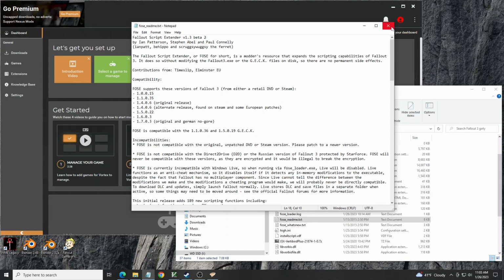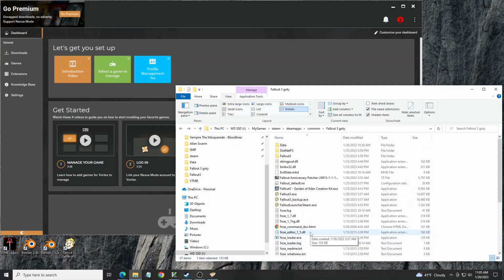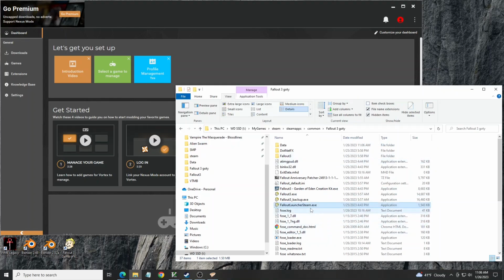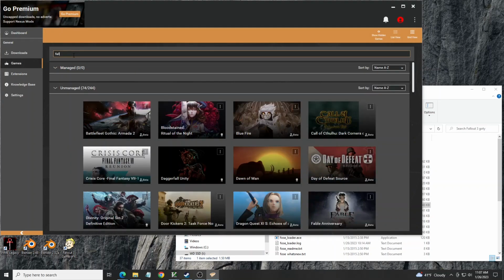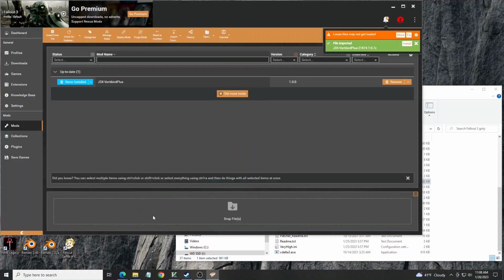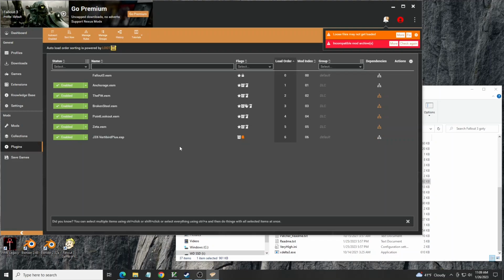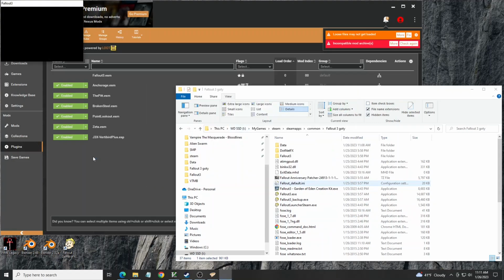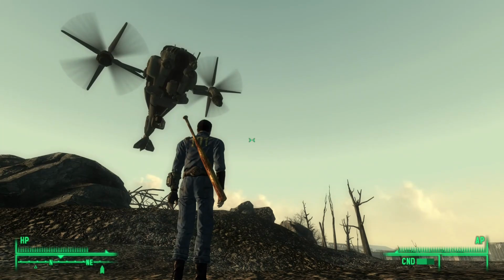Fallout 3: Install instructions for my J3X Pilotable Vertibird Plus mod.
How to downgrade Steam version to work with FOSE, how to work around some of the issues trying to use Vortex as the mod manager. As well as covering manual install, GOG version, and any other related topics I could think of.